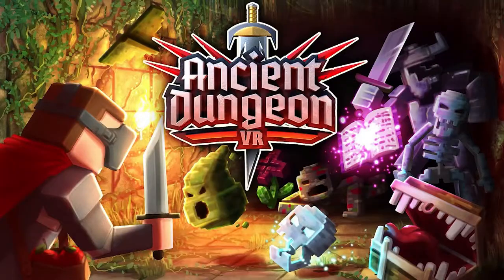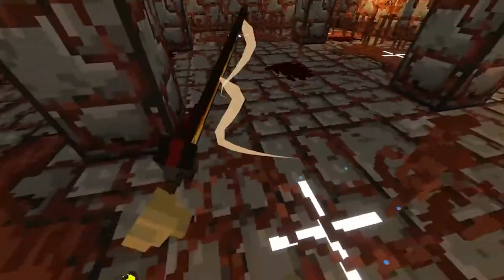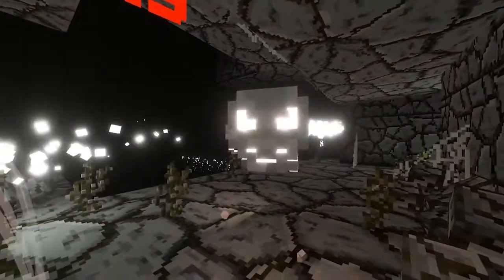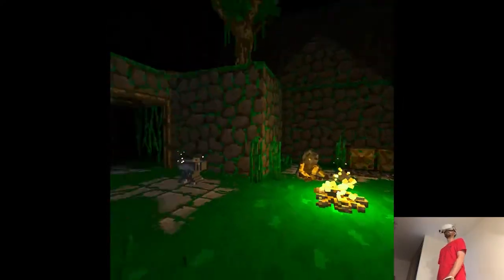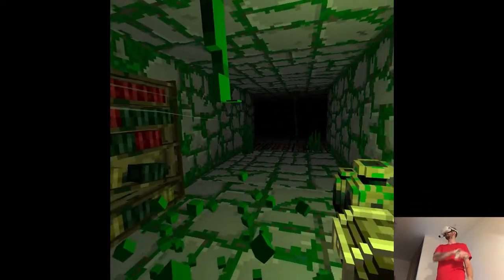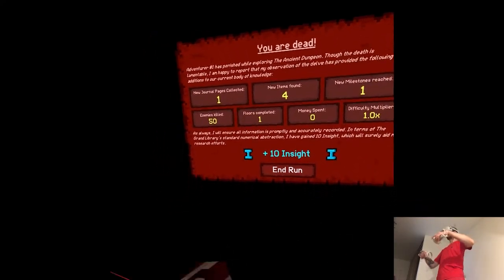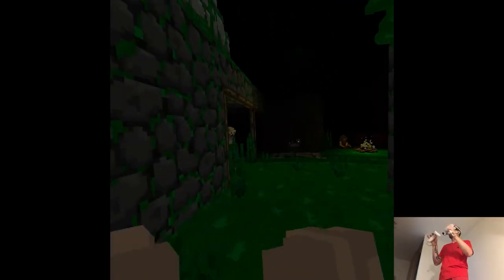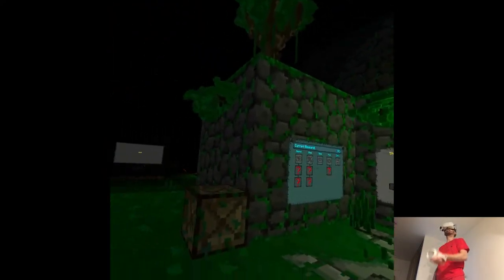OFFICIAL RELEASE - Ancient Dungeon | Part 4 Gameplay | Oculus/Meta Quest 2 VR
Hi

We have one more clip left for today, it goes relatively fast so you shouldn't wait too long.

0:00 - Intro
1:23 - Gameplay
11:50 - Thoughts

Short PC specs:

i9-9900KS
RTX 2080ti
32GB RAM 3200MHz
2TB SAMSUNG 970 EVO PLUS M.2